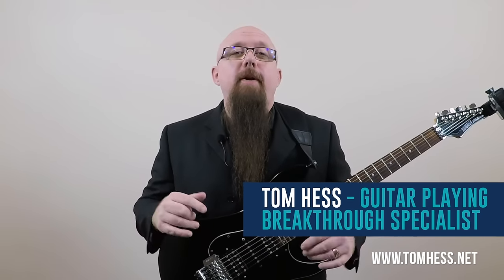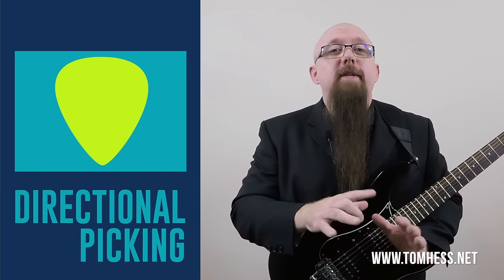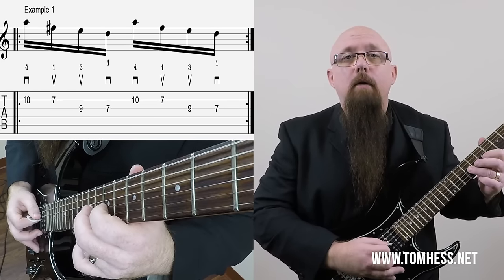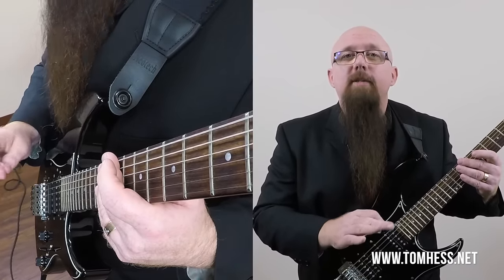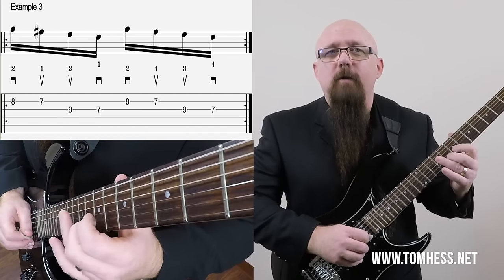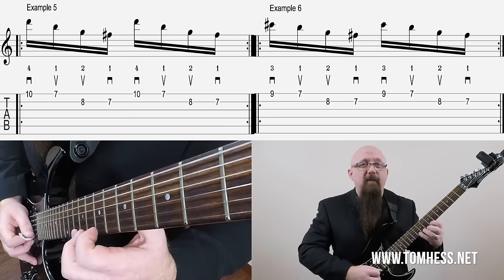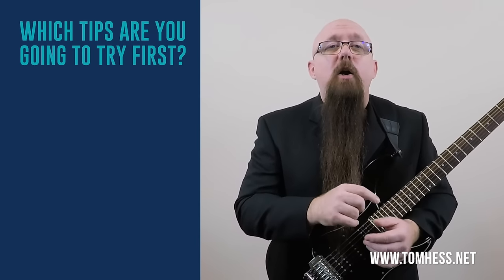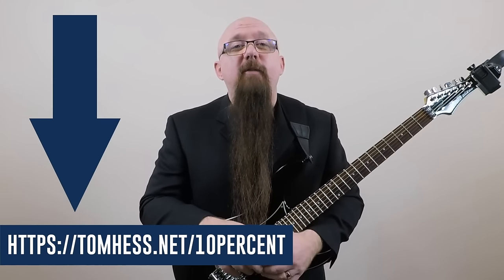[Guitar Techniques] Economy Picking vs. Directional Picking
Learn & master Economy Picking and Directional Picking with these easy speed picking exercises.

This video shows you exactly how to improve your guitar speed using inside picking techniques.

Here’s what you’ll learn in this action-packed guide:

First, you’ll learn the very important differences between Economy Picking, Directional Picking and Inside Picking.
Next, I’ll show you a specific set of guitar picking exercises that work with all 3 techniques.

I’ll then teach you how to practice them so that you can increasing your picking speed quickly. You also learn how improving your picking is much easier to do when your picking motions are efficient – I’ll show you how to do this.

Then, I’ll show demonstrate small variations in the picking exercises so that you can use them to create real music (I dislike boring useless exercises just as much as you probably do).

Finally, I’ll give you tips on how to practice these picking techniques so that you know what to do to advance your guitar playing and speed picking.

If you’ve struggled with any of these picking techniques (economy, directional or inside picking) in the past, I’ll teach you how to learn & master them, how to practice them and how to use them.

Discover the guitar speed secrets guitarists are using to play 10% faster in 1 day and how you can do it too